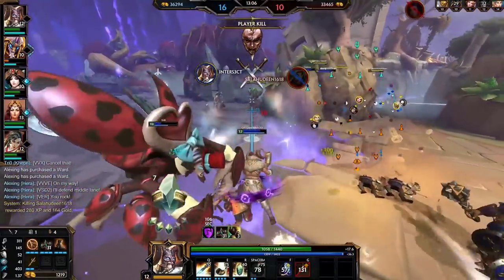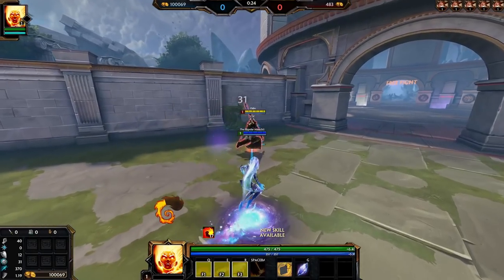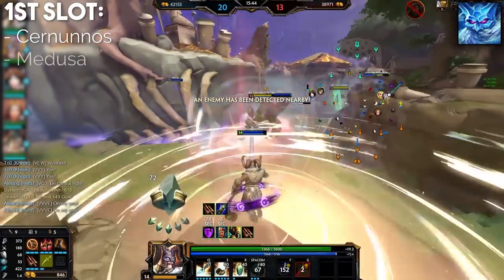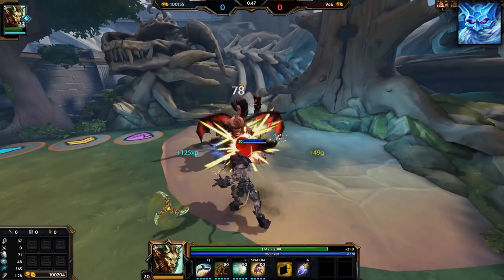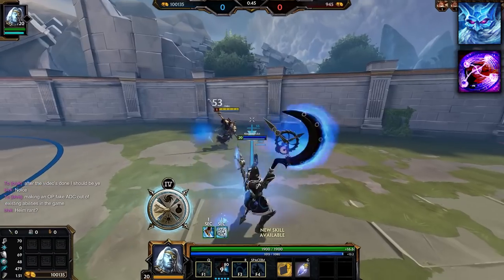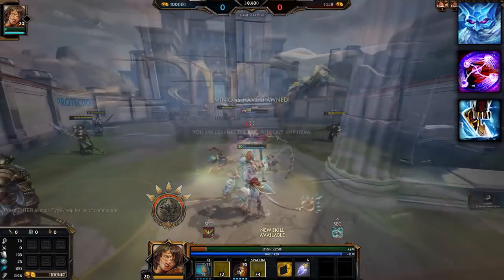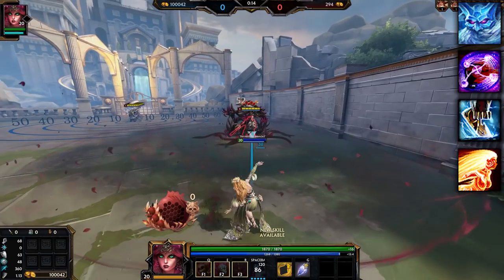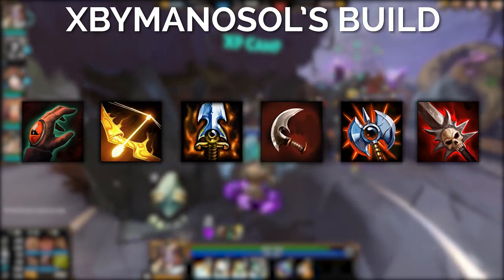So I Made The Most OP ADC God Out of Existing Abilities In SMITE...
Ever wondered what the best possible ADC kit would be in SMITE? Well today we answer just that!